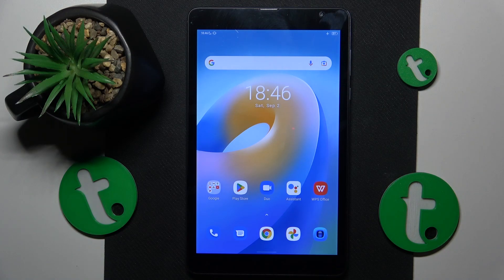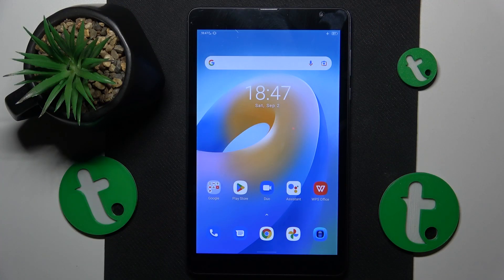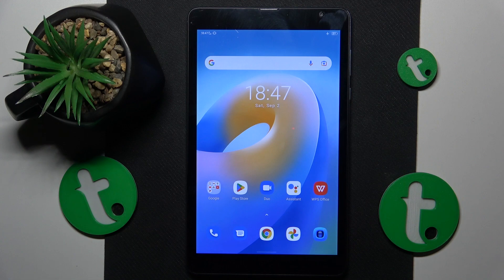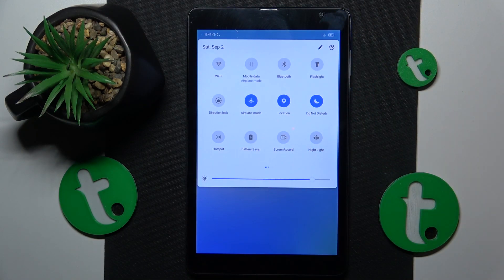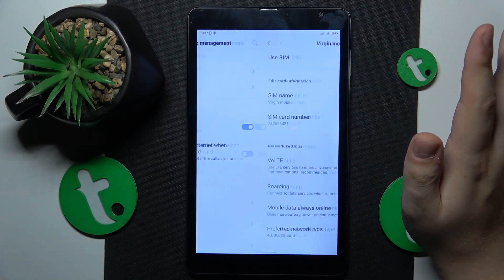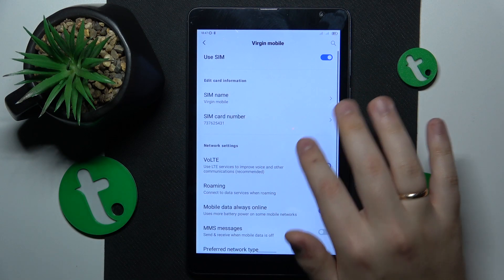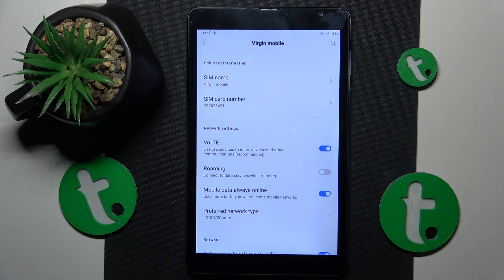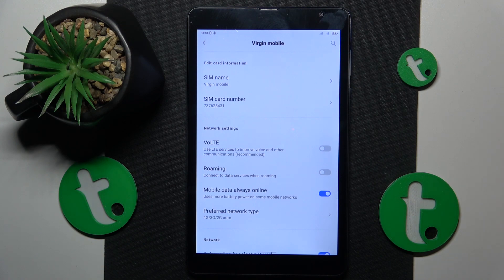How to Fix Incoming Phone Calls not Coming Through on BLACKVIEW Tab 6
Have trouble with missed or dropped calls on your BLACKVIEW Tab 6? Join us in this video as we explore common issues affecting incoming call receptivity and walk you through troubleshooting steps to ensure you never miss an important call again. Whether it's network-related, software settings, or something else, we've got solutions to get your tablet's call reception back on track.

How to deal with phone call receptivity problems on BLACKVIEW Tab 6? How to troubleshoot incoming phone call difficulties on BLACKVIEW Tab 6? How to turn off WiFi calling on BLACKVIEW Tab 6? How to disable the VoLTE feature on BLACKVIEW Tab 6?